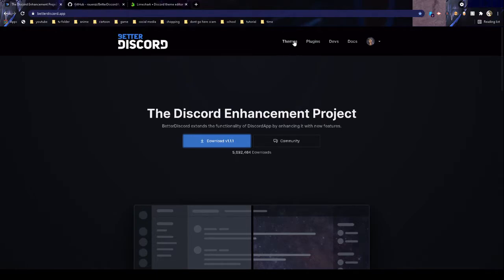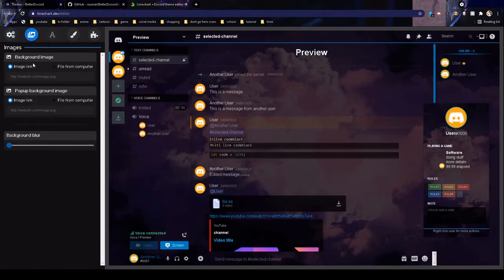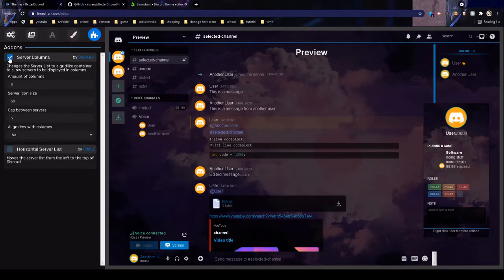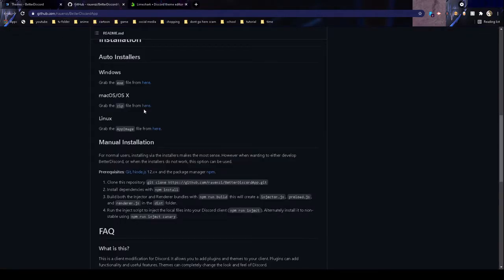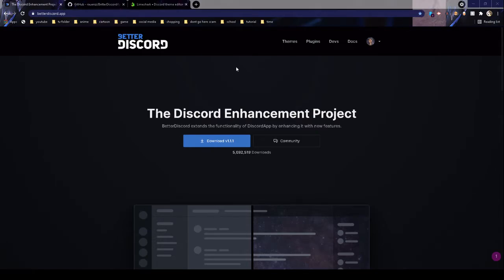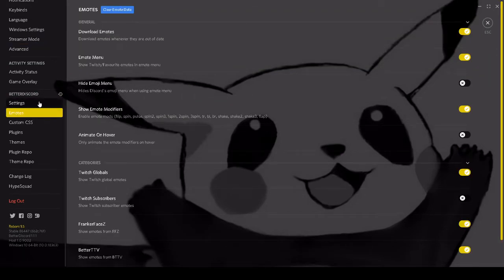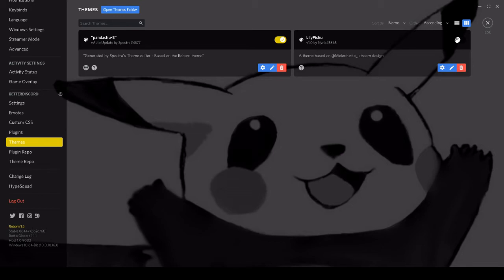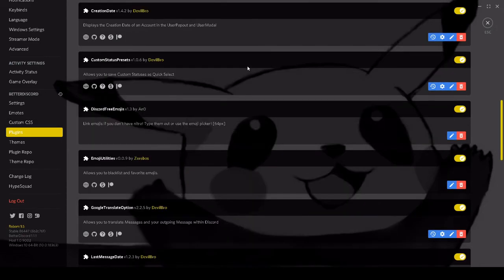How to customize your discord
and also be sure to follow me and Project Sunset down below be apart of the pandachu and sunset squad🐼🌸🌅 ⬇️

Group Social Media🌅